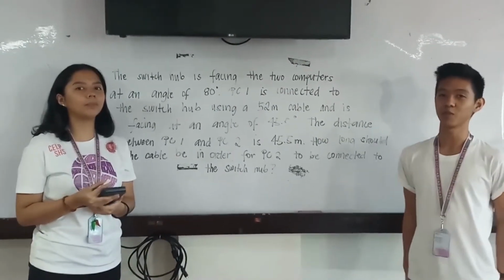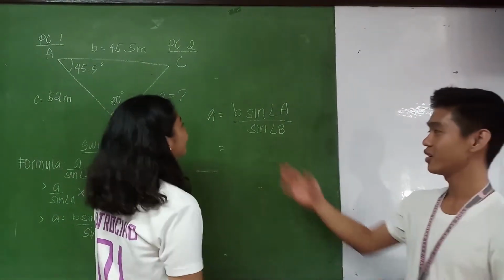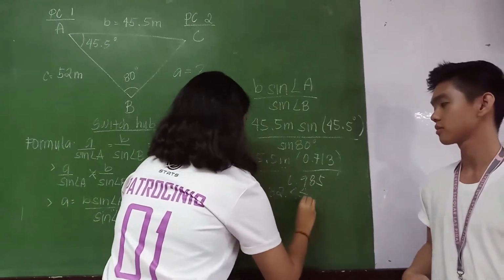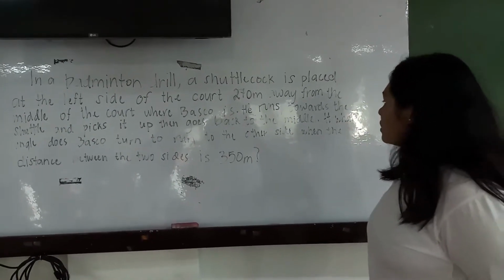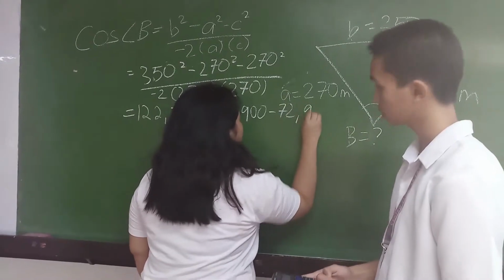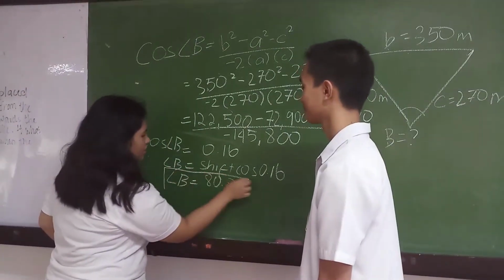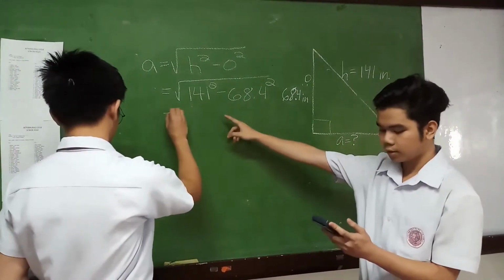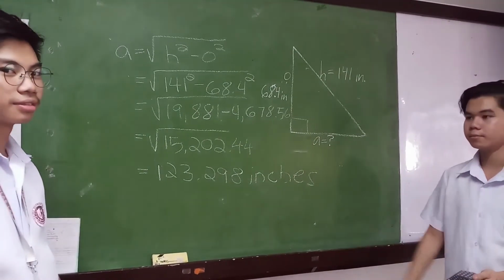PRECAL PROJ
GROUP 2

LEADER : Joshua De Guzman

MEMBERS :
Alice Fernandez
Angelika Virtucio
Kyle Basco
Dean Isberto
Joshua Organo
Anthony Soria